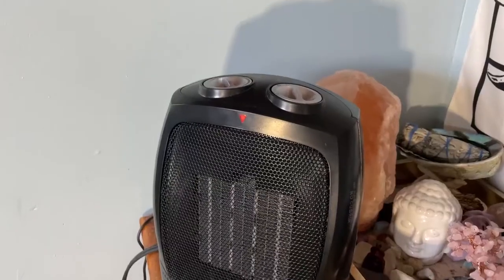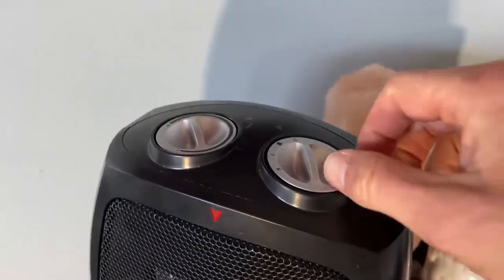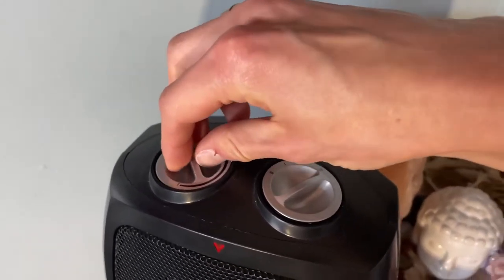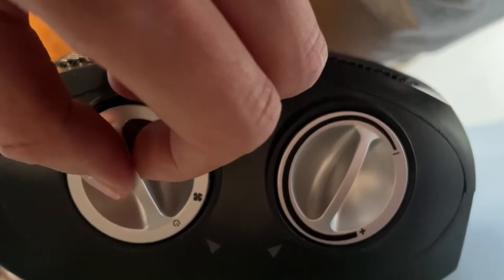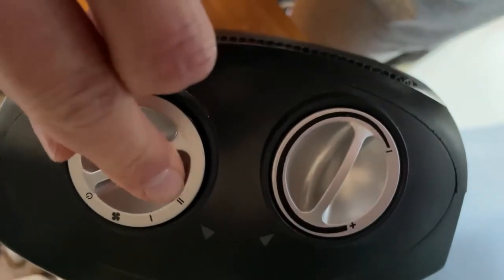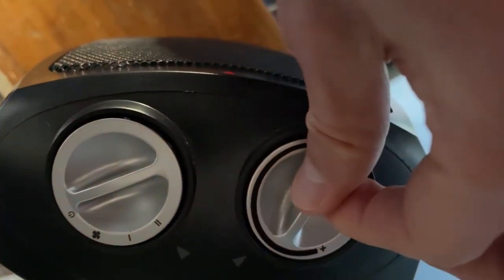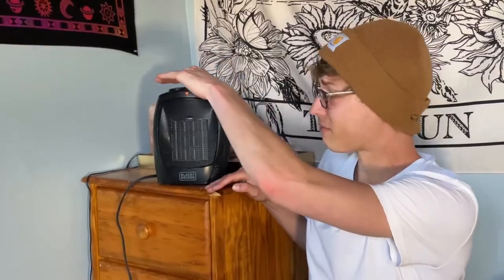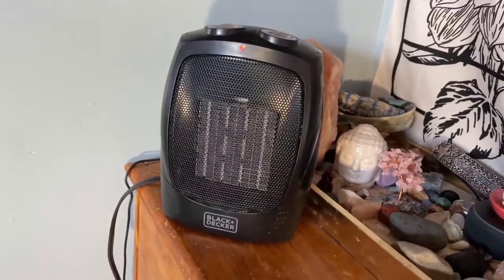BLACK+DECKER Portable Space Heater Review, Tiny But Powerful